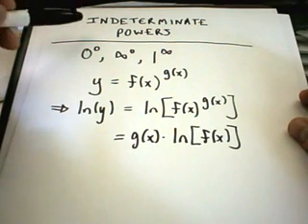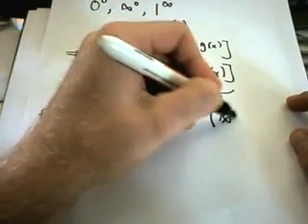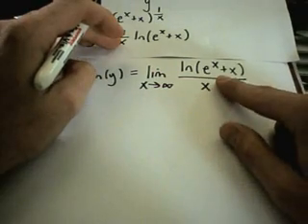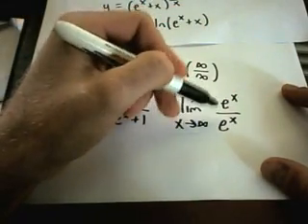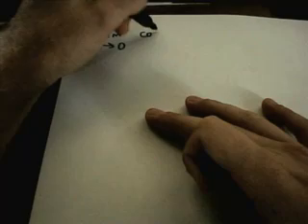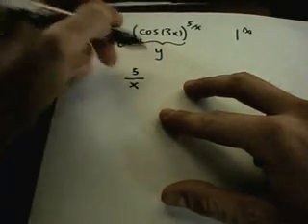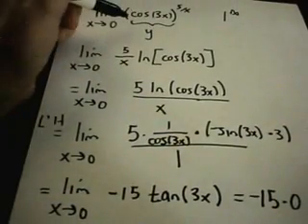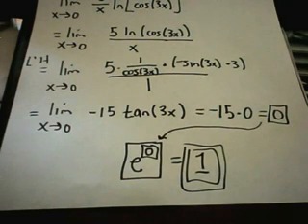L'Hospitals Rule - Indeterminate Powers